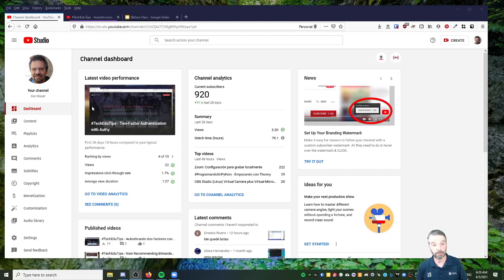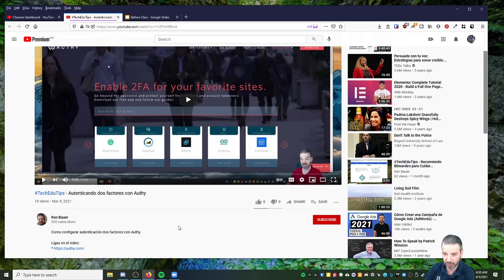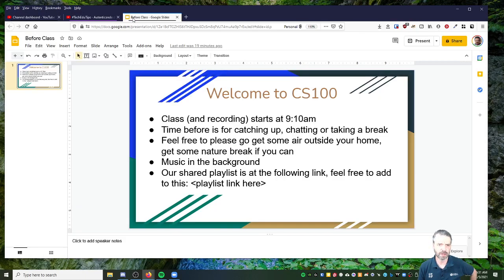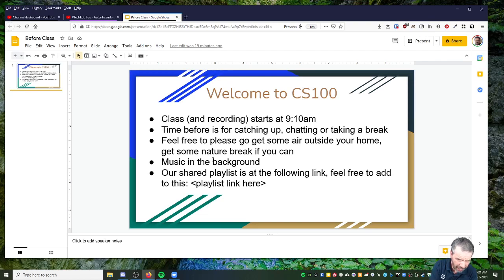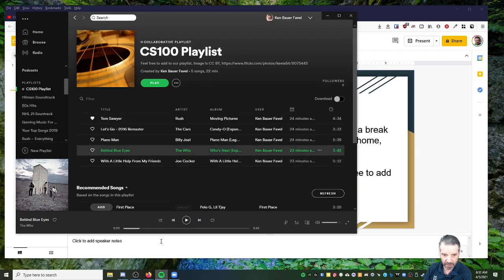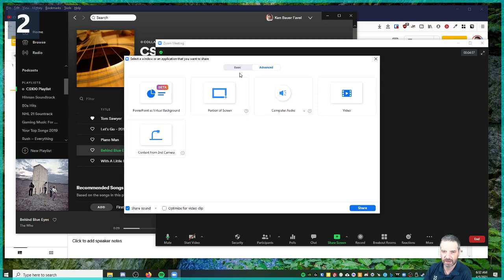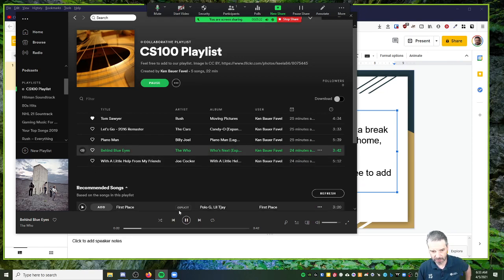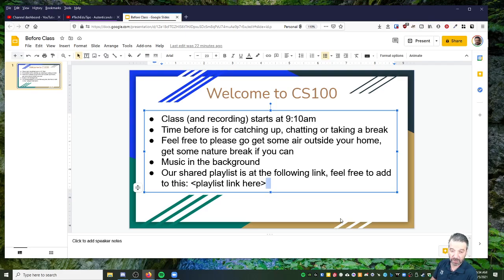TechEduTips - Playing Music Before Class in Zoom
A video about how I play music and create a social space before starting the official class time.

We publish in Spanish (Monday and Wednesday) and English (Tuesday and Thursday).